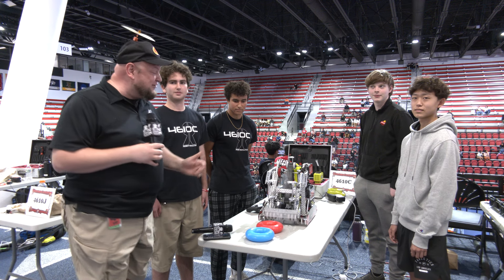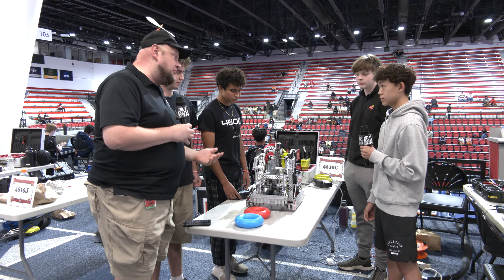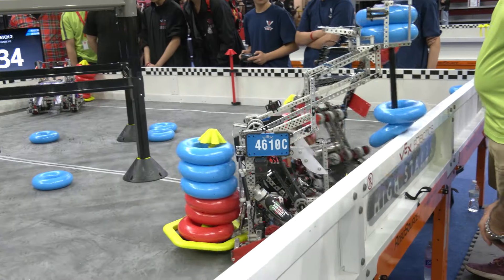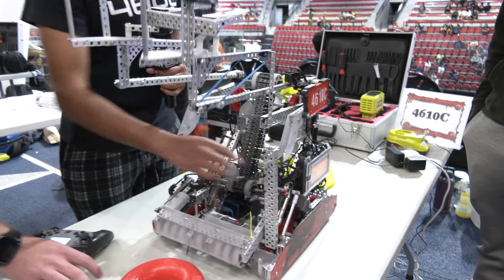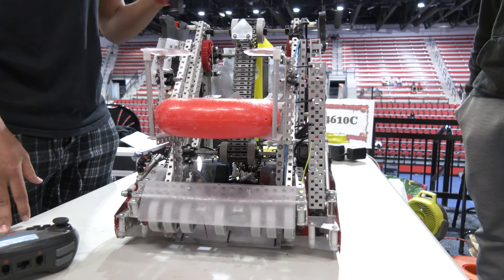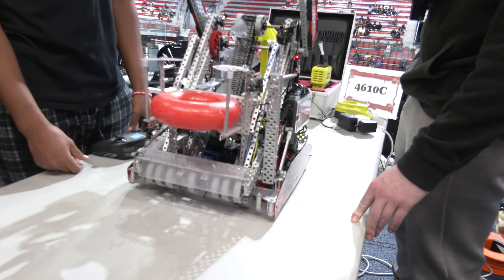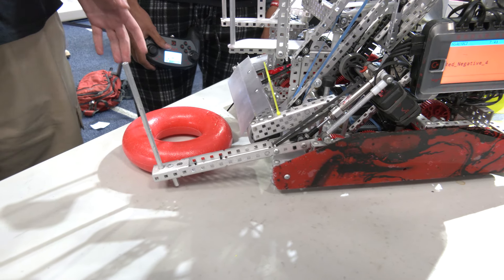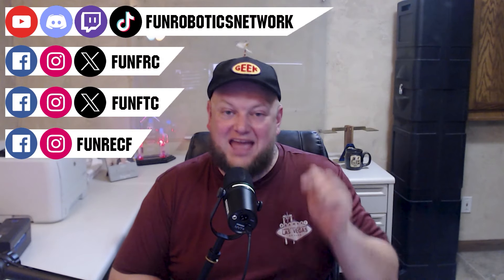4610C Bent C-Channel | Pits & Parts | High Stakes Robot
Your Highlander Summit Signature Event Winning Alliance Captain; 4610C Bent C-Channel came all the way from the #6 seed in a masterclass of strategy and implementation. One of the best wall stake scoring robots in the world, dive more into this champion as they discuss their color & lidar sensors, switch to their new 6 bar lift and hang that put them over the top on Pits & Parts.